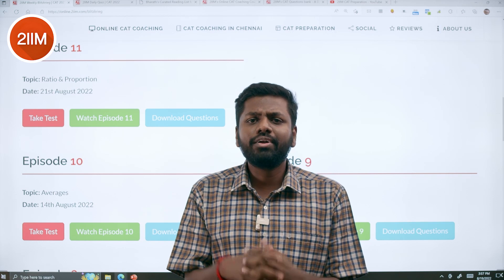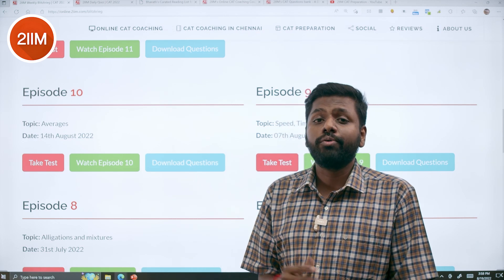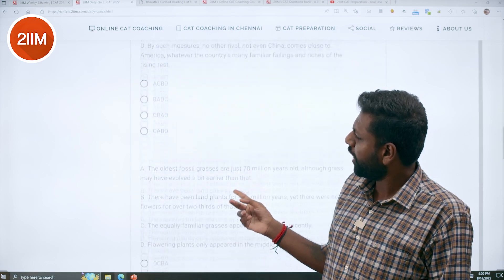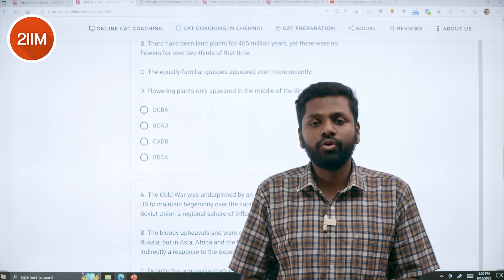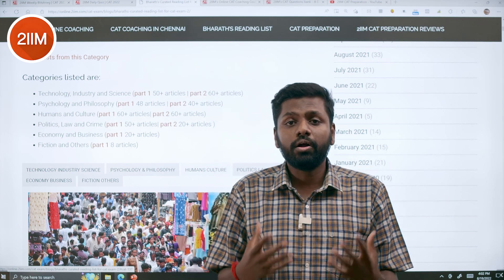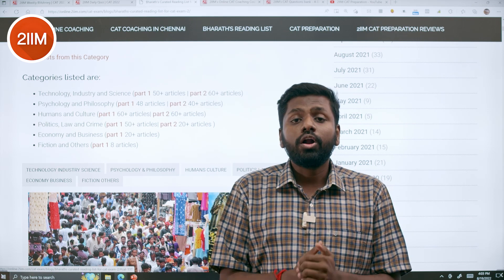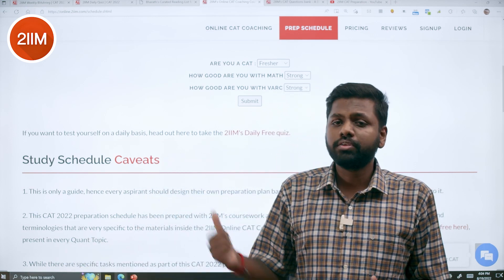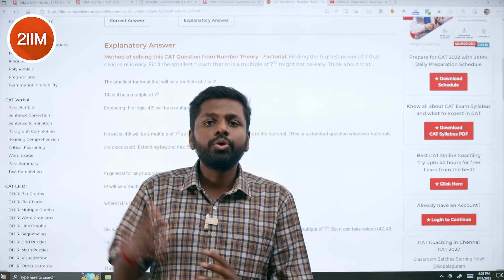Free CAT Prep Resources @ 2IIM! | CAT Question Bank, Scheduler, Daily Quiz & More!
Hey Folks!
Our free resources are a gold mine to serious CAT aspirants which is why we decided to make a full length video on the resources we offer and where to find them. Check out the links below to get to the websites mentioned in the video! Best Wishes!